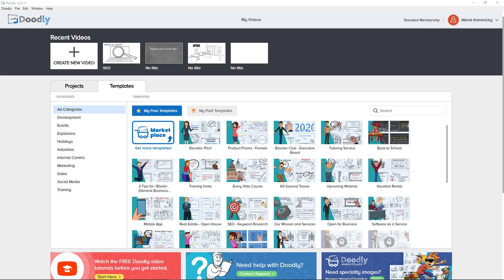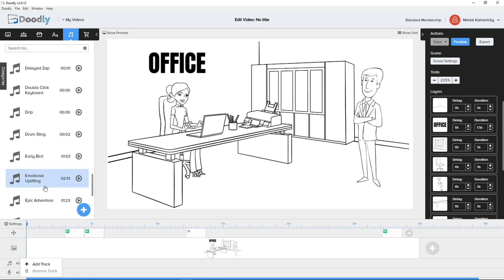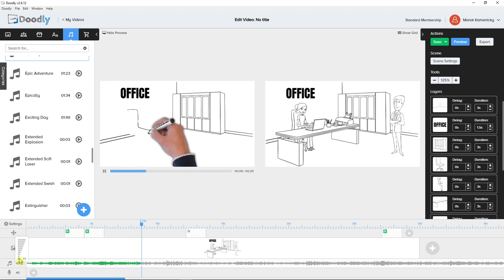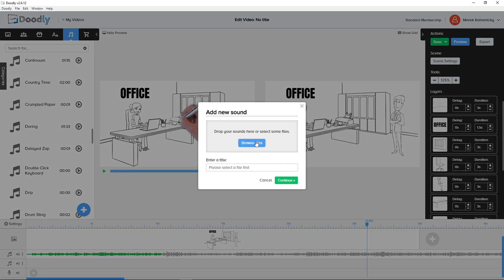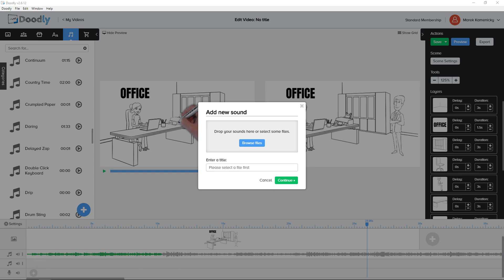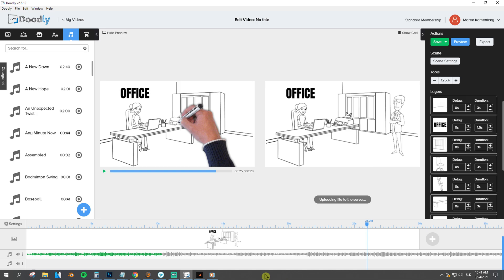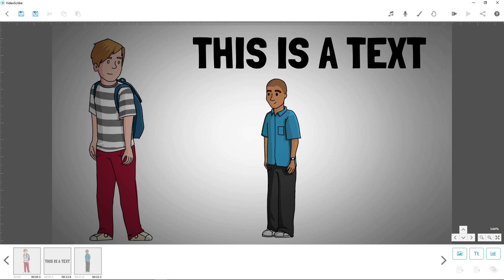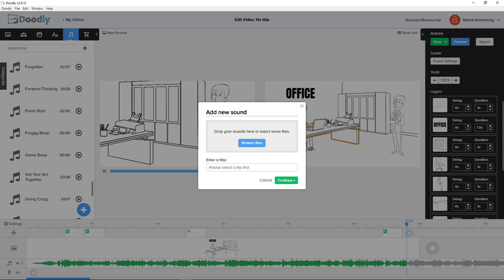How To Add Music In Doodly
In this video you will find out comparison between How To Add Music In Doodly

GET AMAZING FREE Tools For Your Youtube Channel To Get More Views:
Tubebuddy (For GROWTH on Youtube):